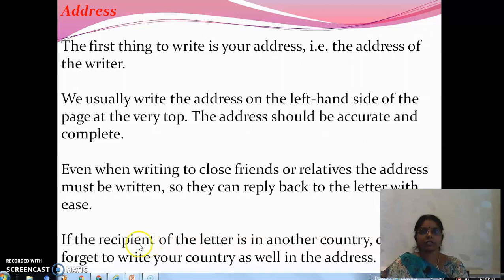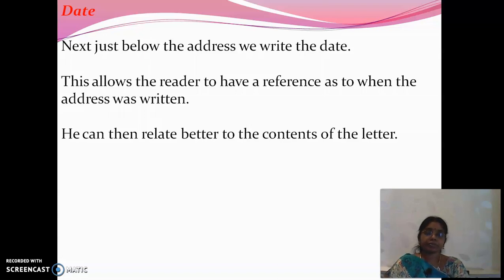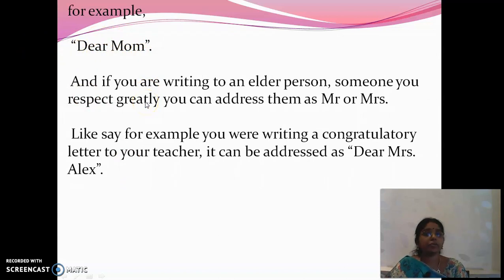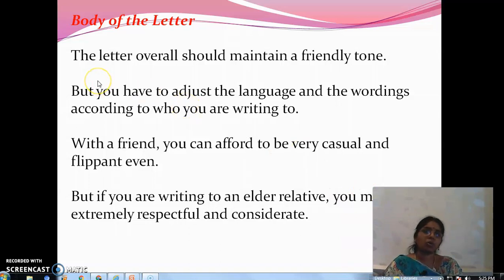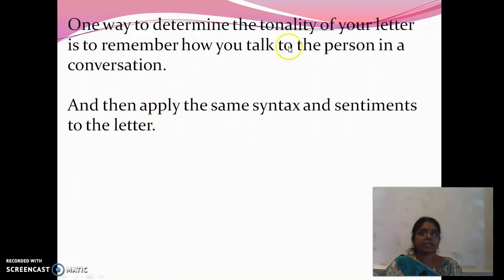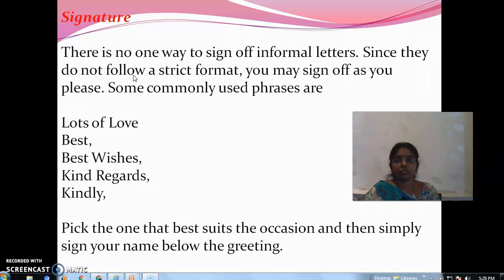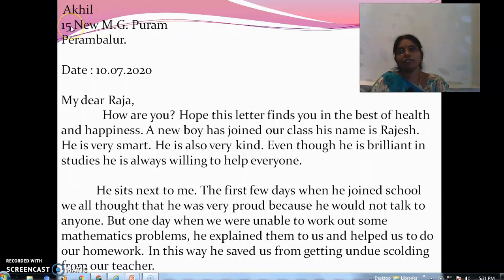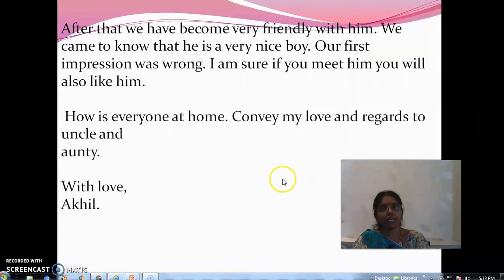GGVS6 SE C2 INFORMAL LETTER P2